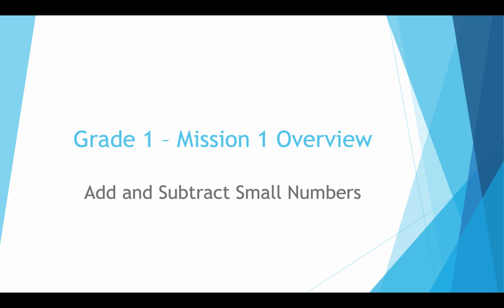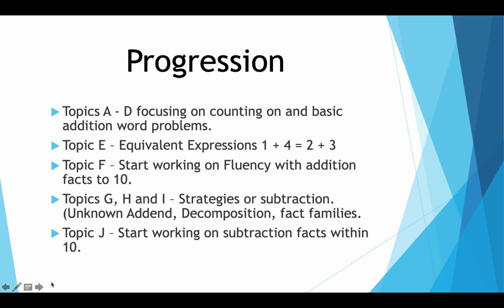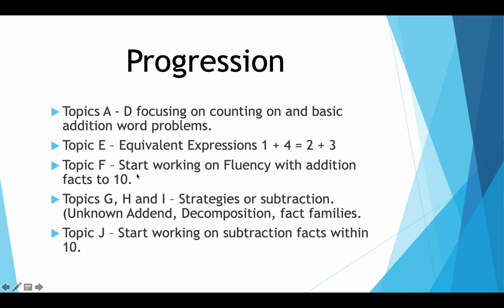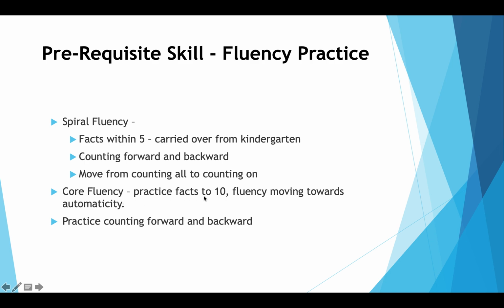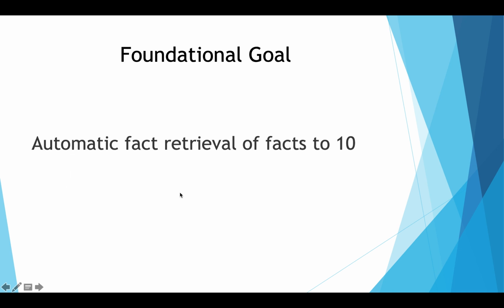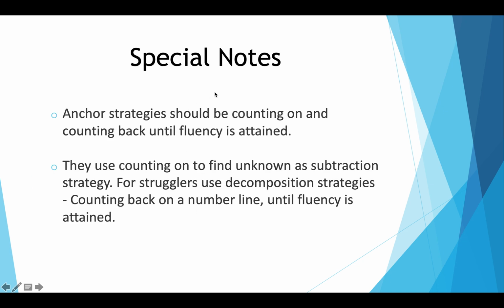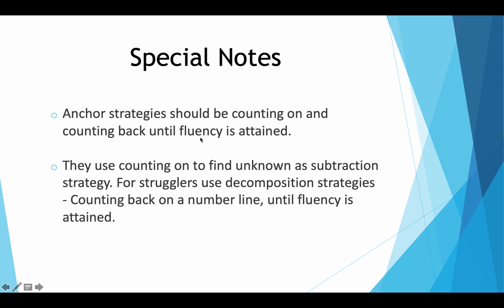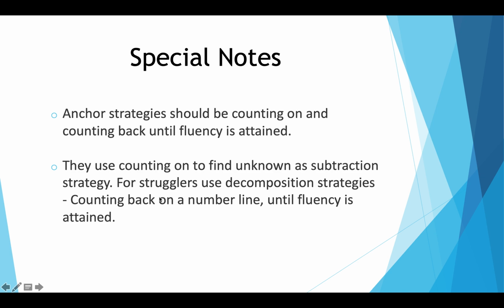Grade 1 Mission 1 Zearn/Eureka Overview